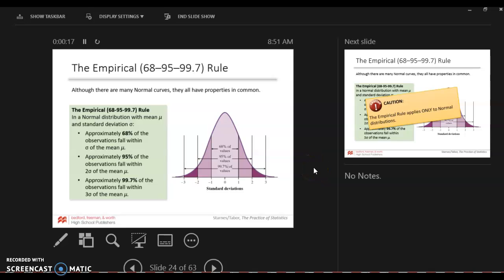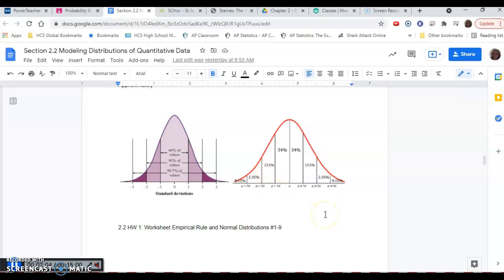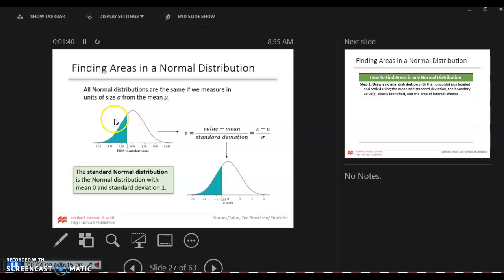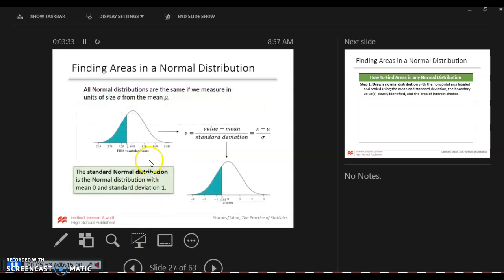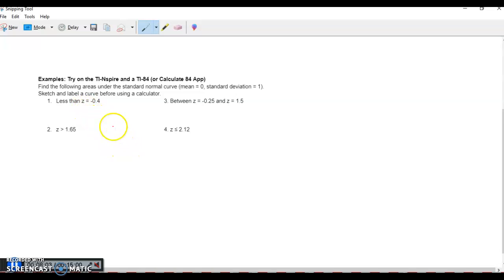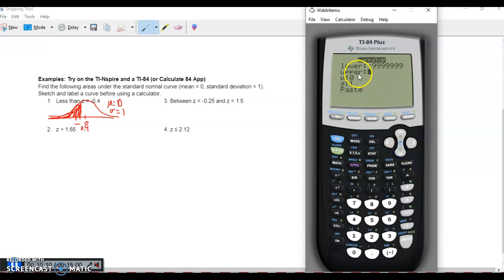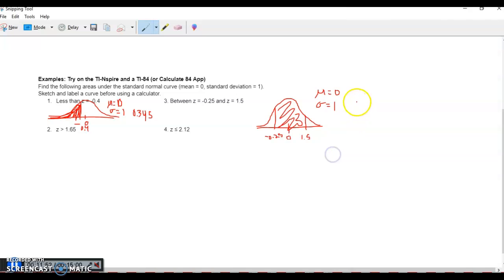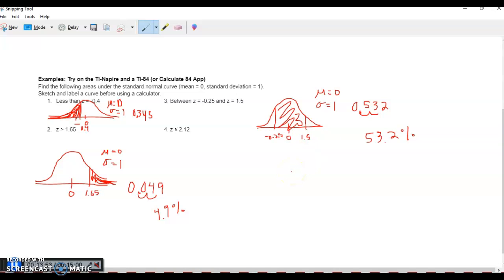2.2 B Part 1 Areas Under the Normal Curve